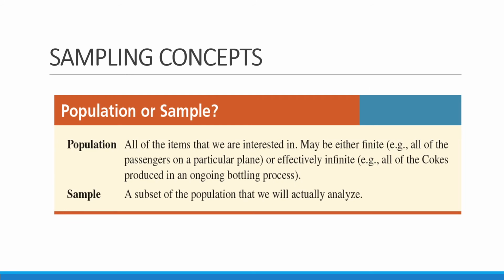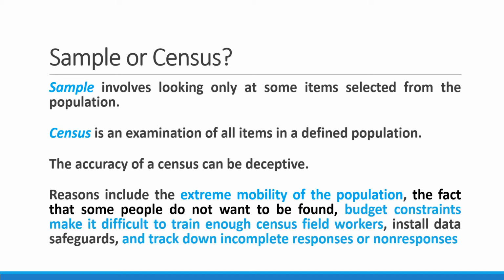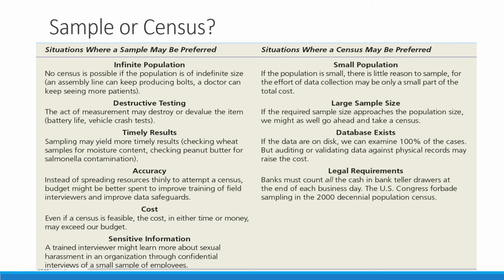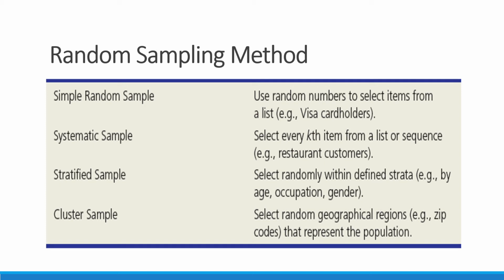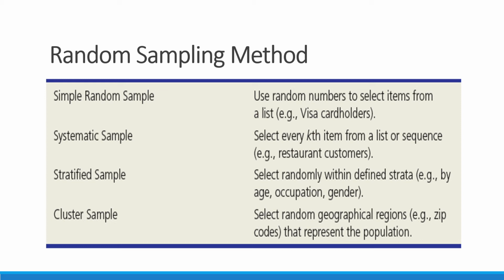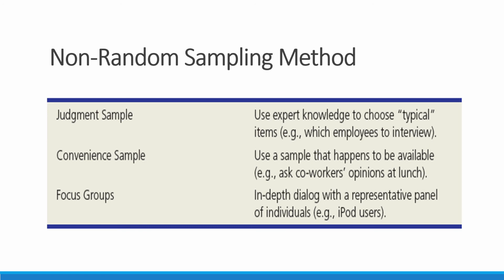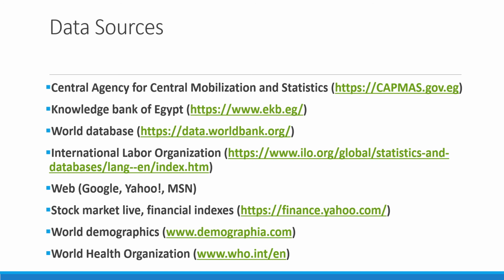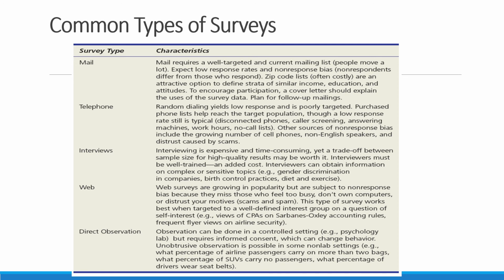Statistics - Data Collection 3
1. Use the correct terminology for samples and population.
2. Explain the common sampling methods.
3. Find everyday print or electronic data sources.